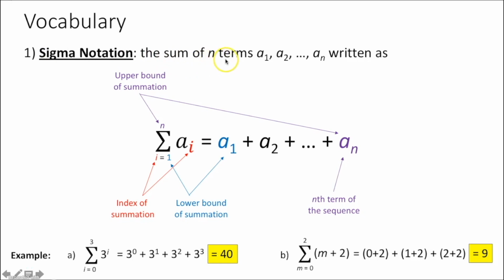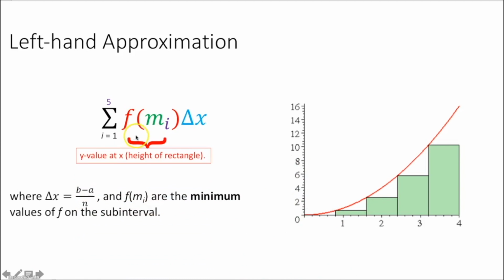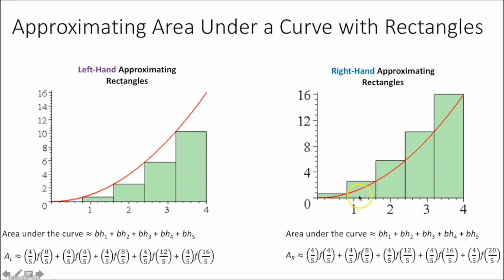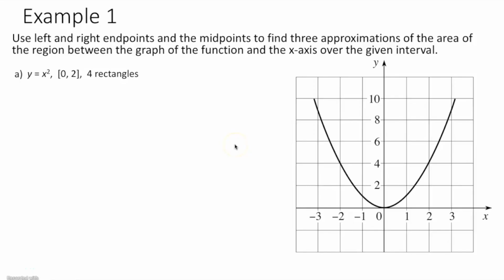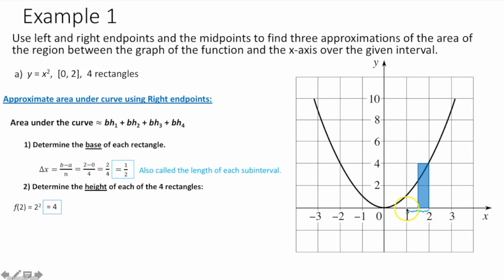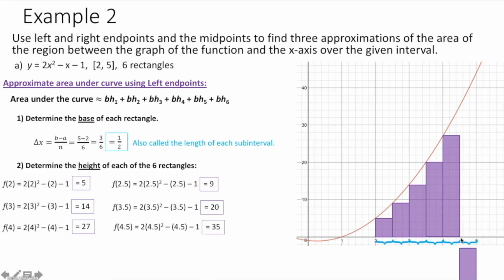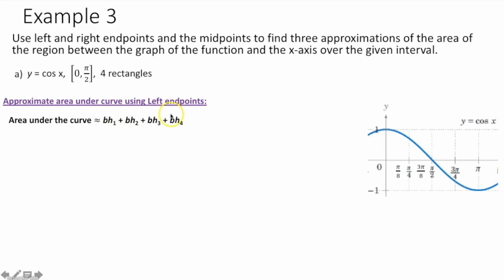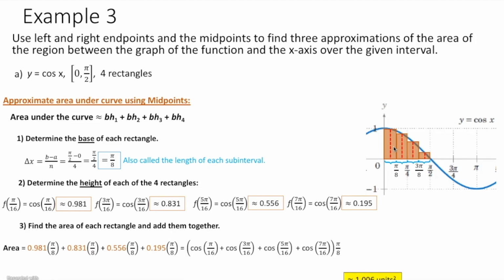Calculus: Approximating Area Under a Curve (4.2)